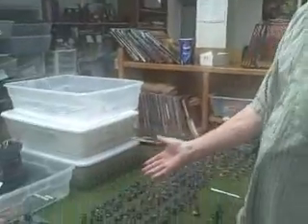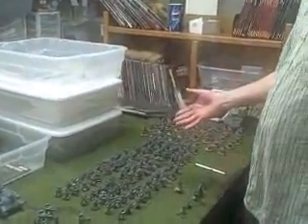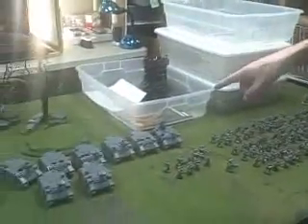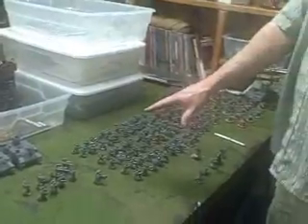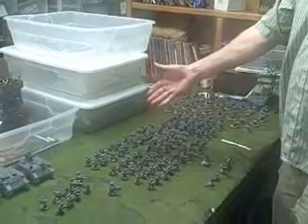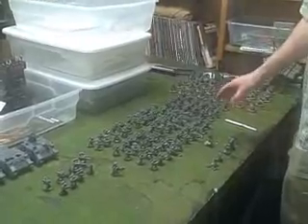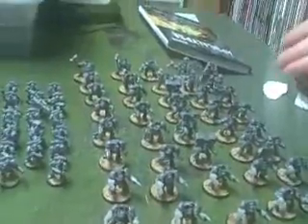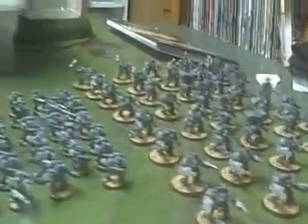BTP- Ultramarines Sixth and First Companies getting started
Here's something